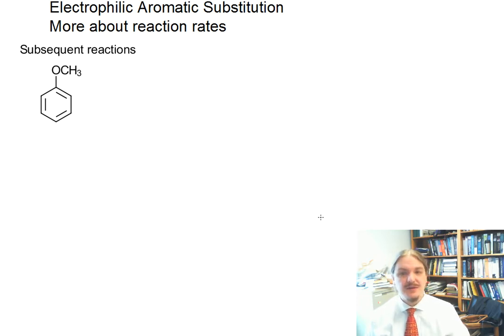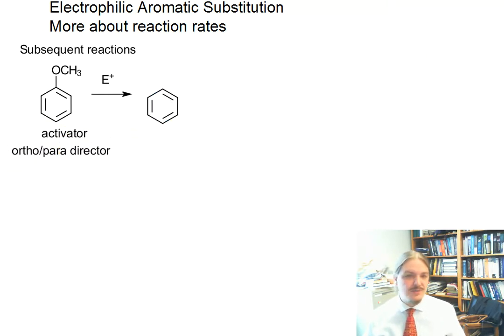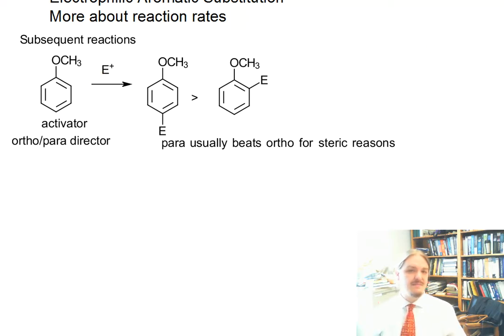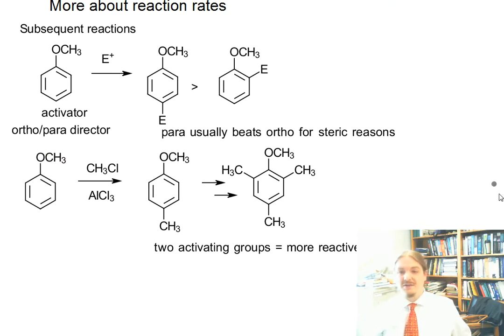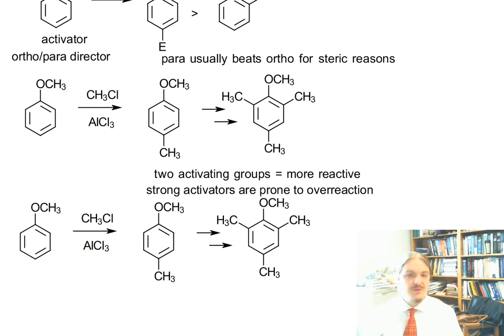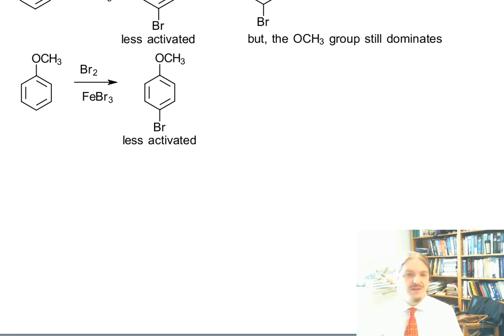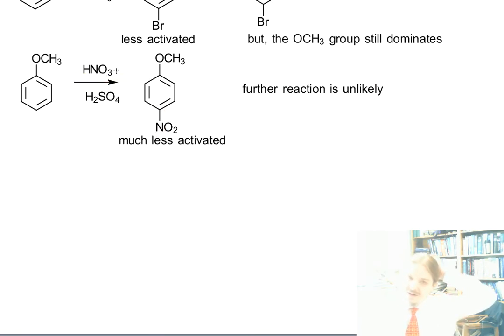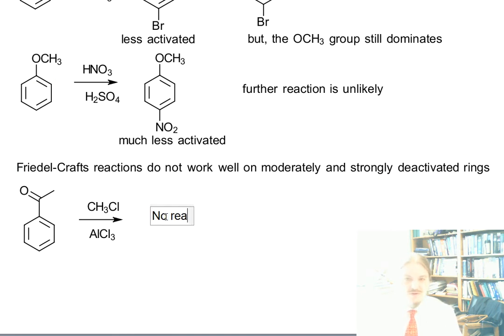Other substituent effects on rate of EAS reactions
Dr. Norris describes overraction of activated arenes. Additionally, he notes that deactivated arenes do not undergo Friedel-Crafts reactions.